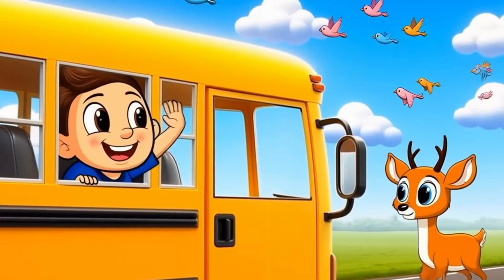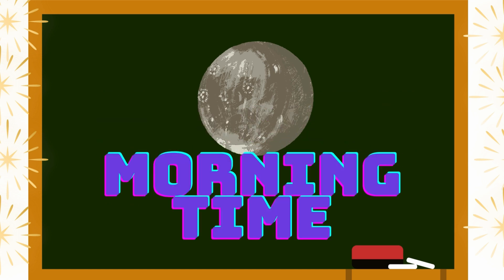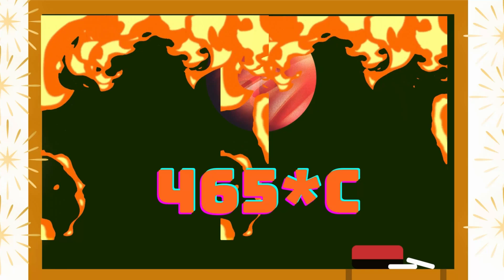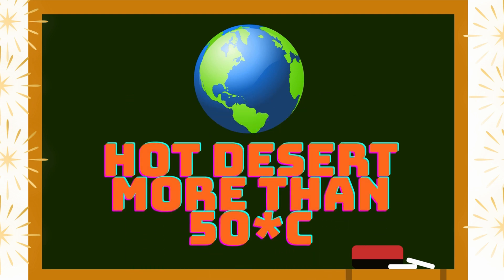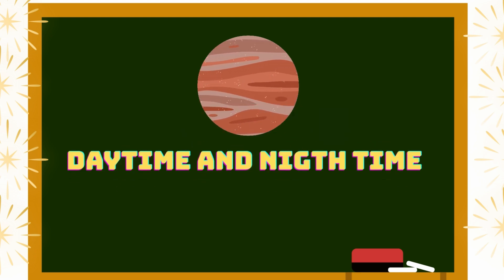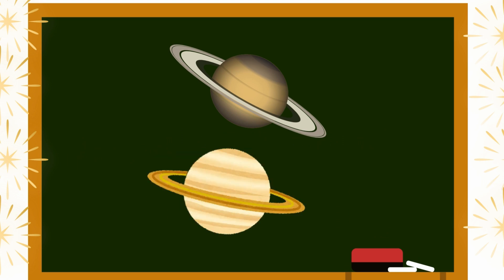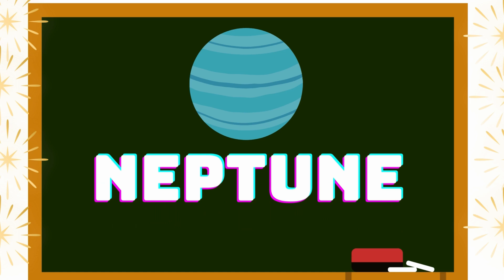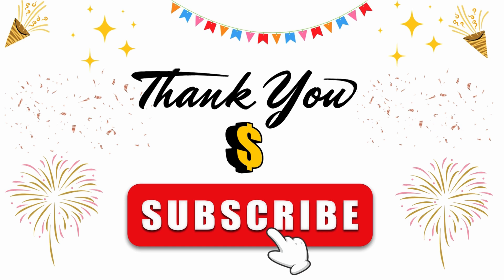Solar System for Kids | Planets, Sun, Moon & Stars Learning Video | san kids world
🌍✨ Welcome to San Kids World! ✨🌍
In today’s video, we are going to learn all about the Solar System – the Sun, the planets, the Moon, and the stars. 🚀🌌

Children will discover fun facts about Mercury, Venus, Earth, Mars, Jupiter, Saturn, Uranus, and Neptune. We’ll also talk about the Sun’s importance, the beautiful Moon, and how all the planets move around the Sun. ☀️🪐

This video is made for kids’ education and is full of colorful pictures, easy explanations, and fun learning. Perfect for children who love space, planets, and stars! 🌠

⭐ Learning is Fun with San Kids World! ⭐

🎉 Welcome to San Kids World – A Fun Place for Kids to Learn and Grow! 🎉

San Kids World is a kids-friendly educational channel created especially for children who love to explore, sing, dance, and learn new things every day. Our main goal is to make learning simple, colorful, and exciting so that kids enjoy every moment while gaining knowledge.

📚 What We Offer:
At San Kids World, we focus on teaching children through fun and creative videos. Our content includes:

🅰️ ABC Songs & Phonics: Learn letters and sounds in a fun way.

🔢 Numbers & Counting: Build strong early math skills.

🎶 Rhymes & Songs: Popular nursery rhymes with catchy tunes.

🍎 Fruits, Vegetables & Colors: Easy recognition and naming.

🐘 Animals & Nature: Learn about pets, wild animals, birds, and more.

🎨 Shapes & Objects: Build early knowledge about the world around them.

🌱 Good Habits & Moral Stories: Teach children about kindness, sharing, and healthy living.

Our videos are designed to be safe, educational, and entertaining – perfect for toddlers, preschoolers, and early learners. Every video is made with bright colors, happy music, and engaging visuals so kids can learn while having fun.

💡 Why Choose San Kids World?
We believe that learning should never be boring! Our channel helps children improve their memory, creativity, language skills, and thinking ability. Parents can trust us for quality educational content that encourages positive values and good behavior.

🎯 Our Mission:
Our mission is to make learning accessible, joyful, and interactive for every child. We want kids to grow with good thoughts, confidence, and curiosity about the world.